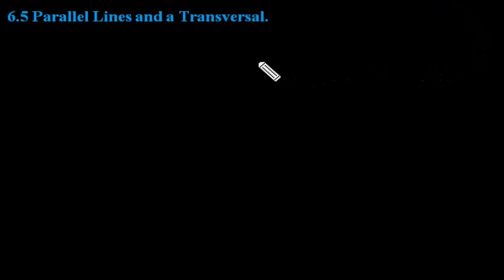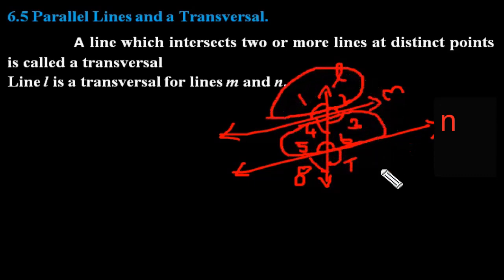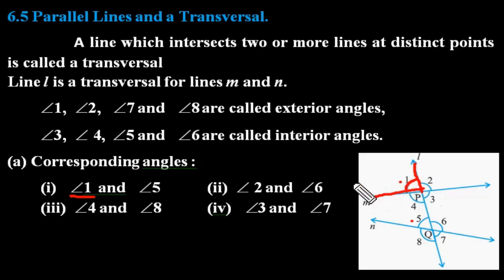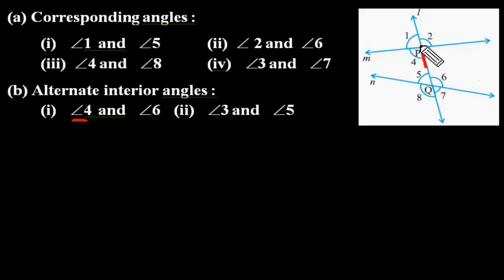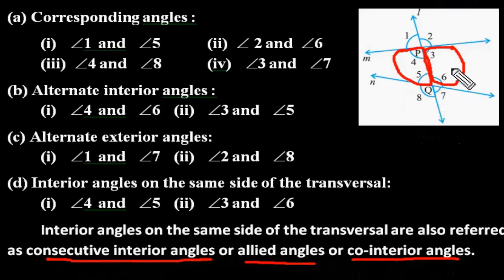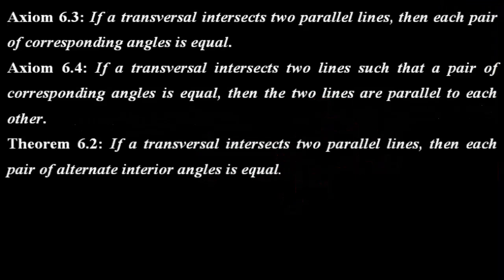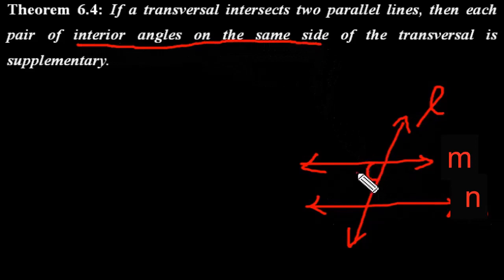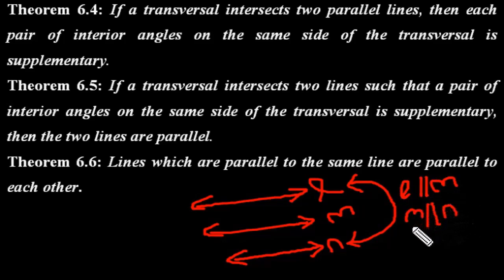08 gr 9 lines and angles